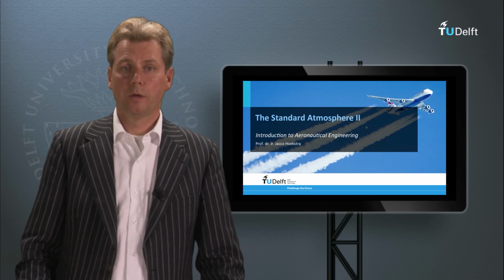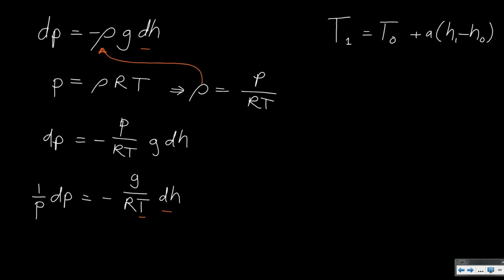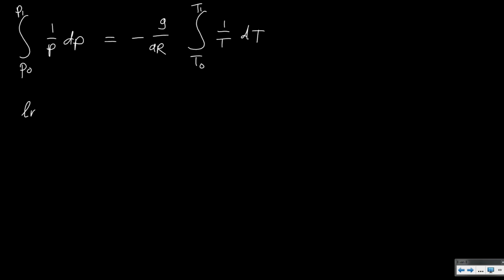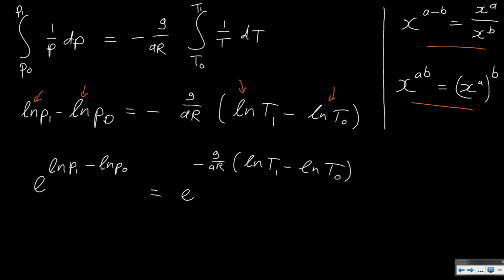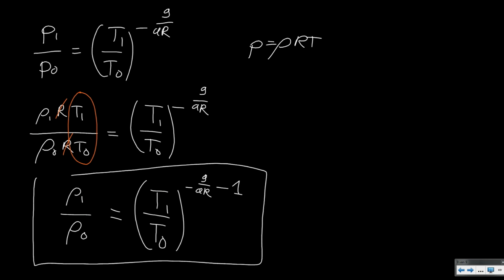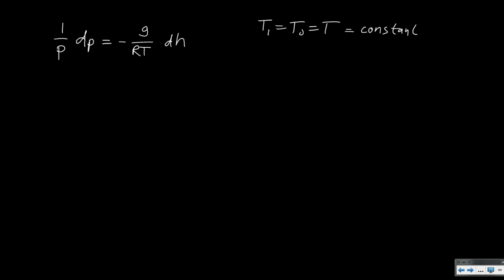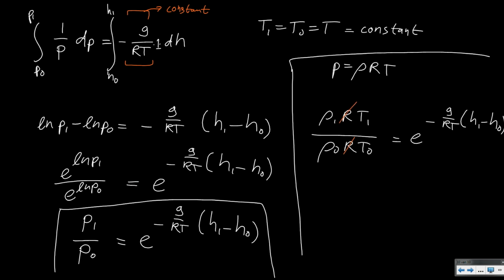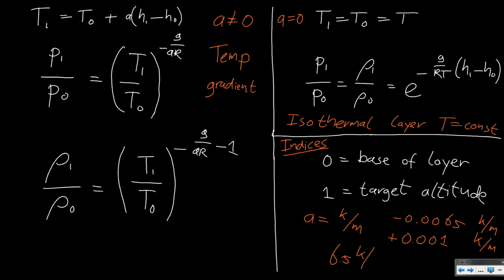L6 TSA II